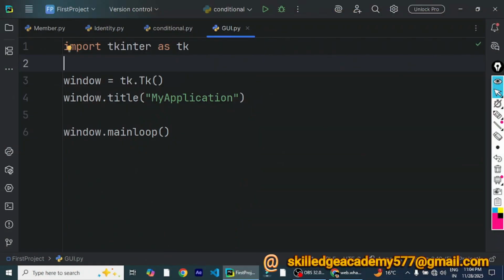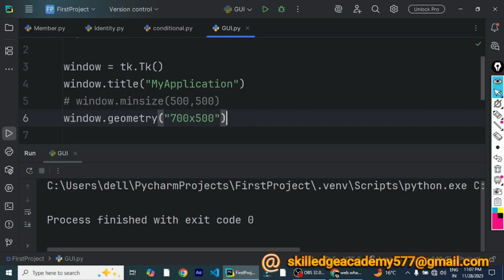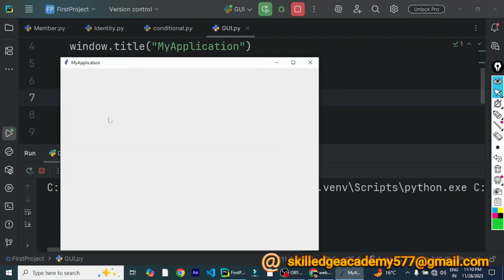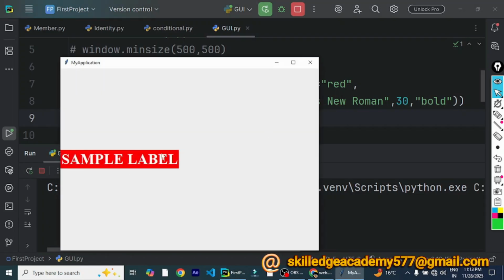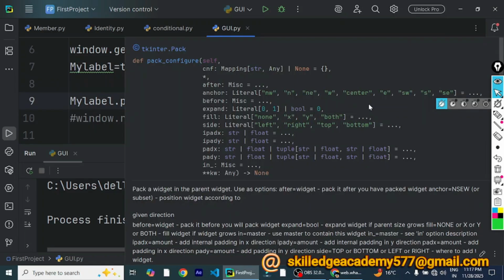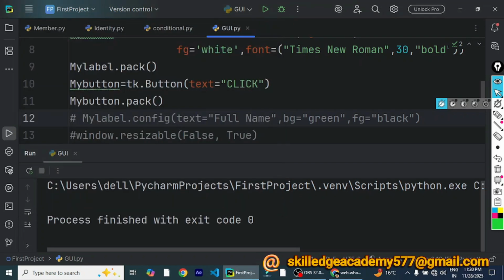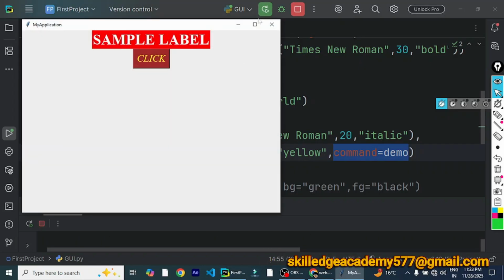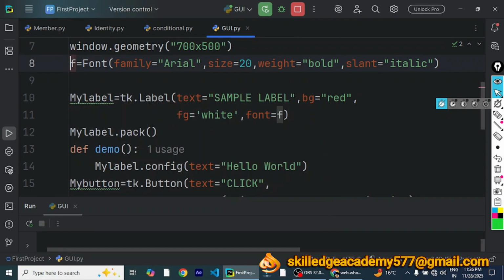Lecture 2 | GRAPHICAL USER INTERFACE | 30 November 2025